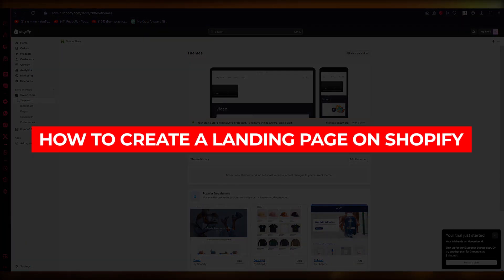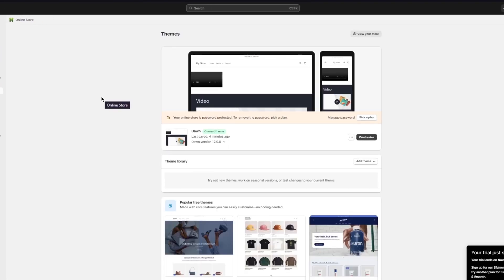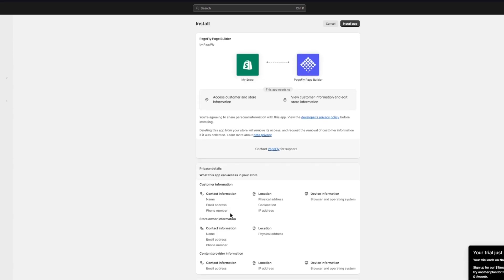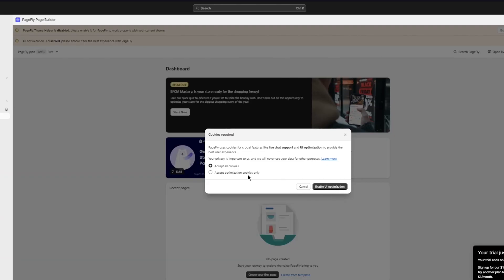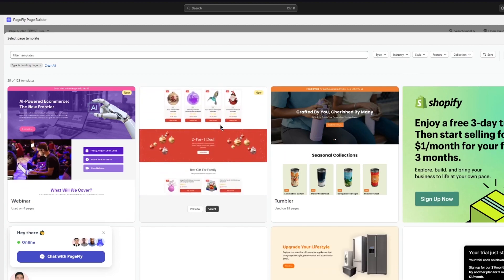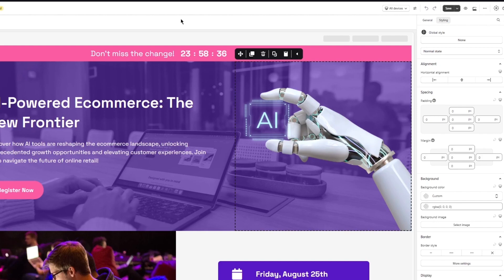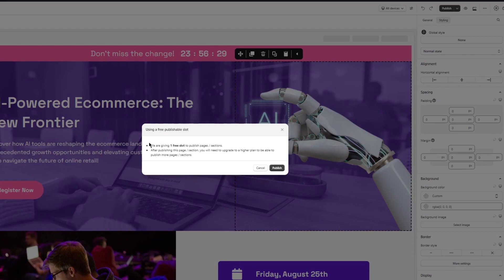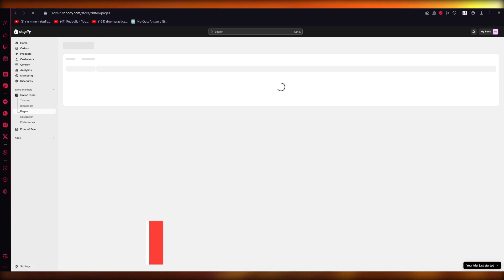How To Create A Landing Page On Shopify (2026) Step by Step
Creating a landing page on Shopify is a simple and effective way to increase conversions and drive traffic to your online store. To begin, log into your Shopify account and navigate to the "Online Store" section. From there, click on "Pages" and then "Add page". Choose a title for your landing page and write a compelling and concise headline. Next, add high-quality images or videos that showcase your product or service.

Use clear and concise language to describe the benefits and features of your offering. Lastly, don't forget to include a call-to-action button that leads visitors to take the desired action. With these steps, you can create a professional and effective landing page on Shopify to attract and engage potential customers.